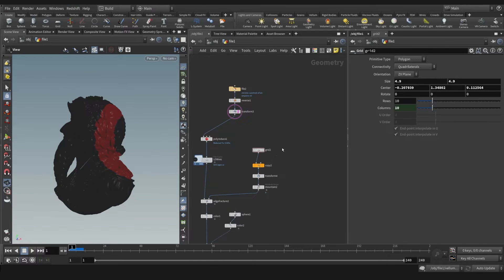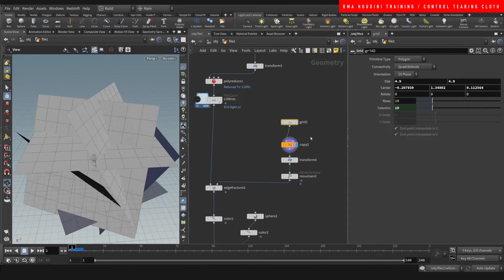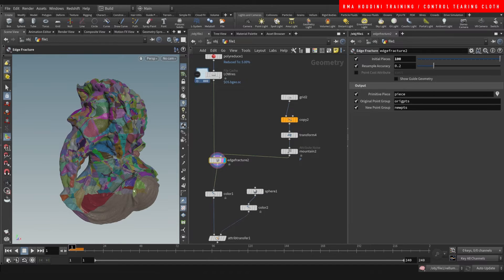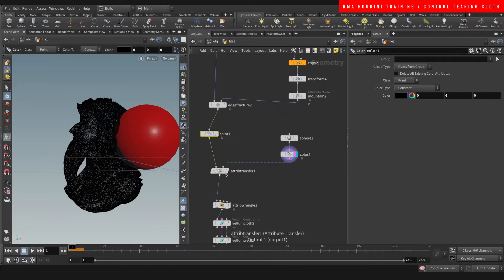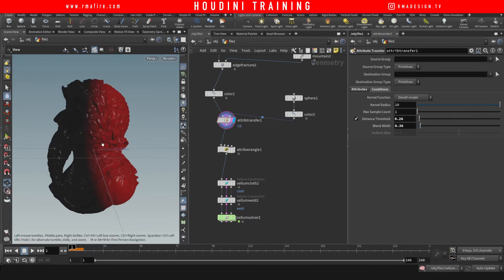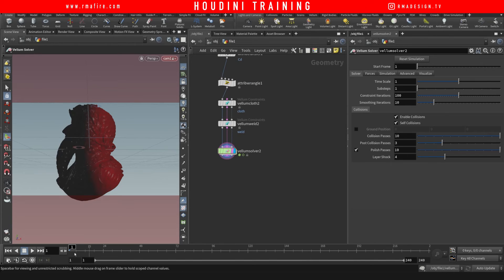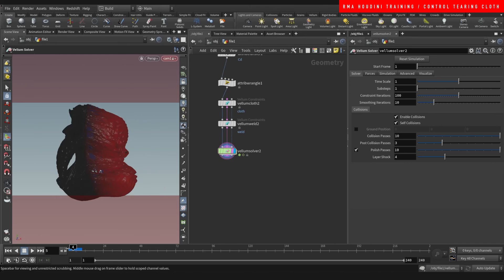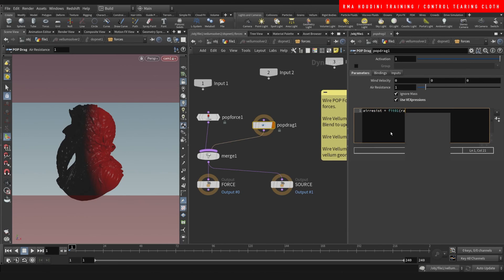Control tearing cloth in Houdini | FREE TUTORIAL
Let me show you how to pick what areas of your geometry get toren apart. We will touch on briefly on how to create powerful edge fractures that control the amount of detial on the pieces that we will tear. Create a color visualizer to show you which part are going to be torn apart and conclude with controllable welding techniques that drive the intensity of the force needed before tearing.